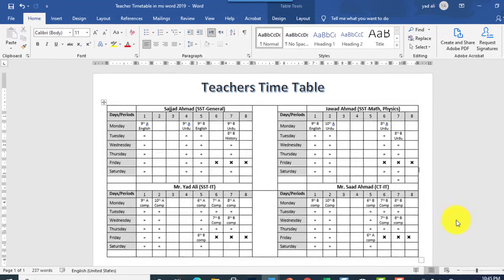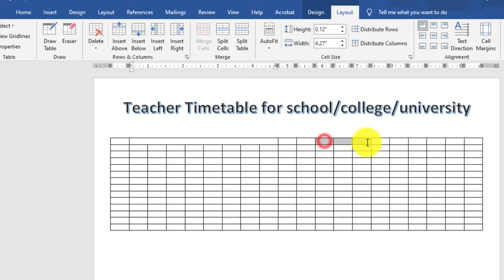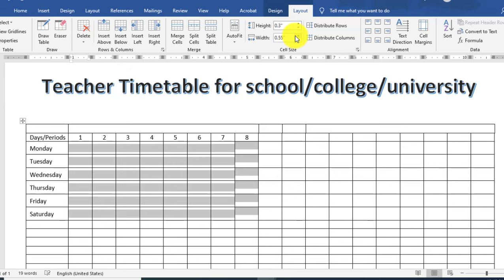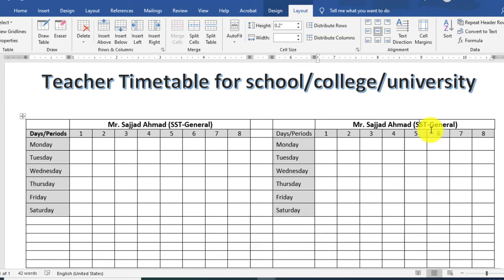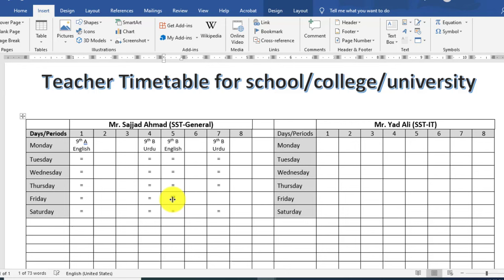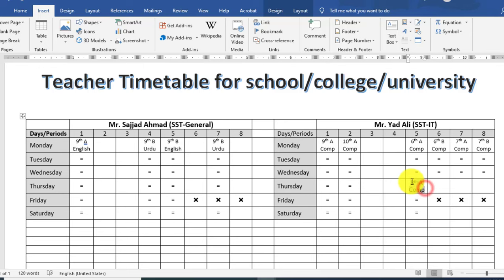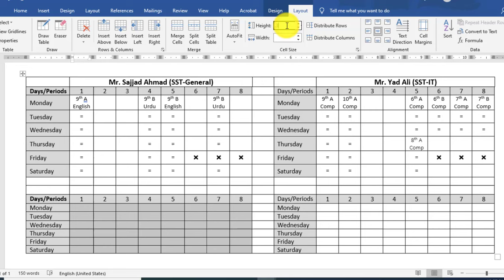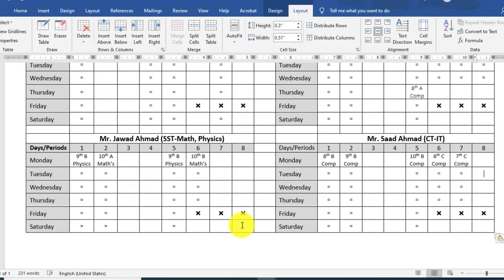How to create Teacher Timetable in Ms word 2019 | Making timetable for school teachers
Viewers in this video I will show you how to make Teacher time table for school / college / university in Microsoft word 2019 easily. Also you will learn the idea of making timetable in word or excel.